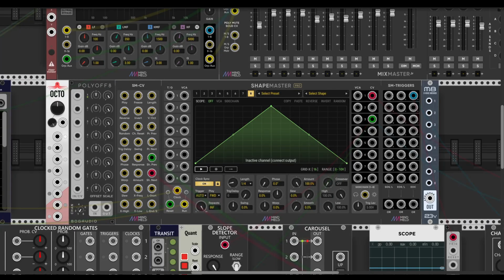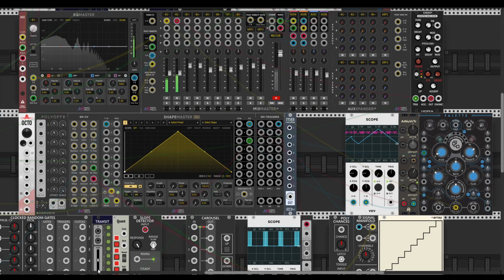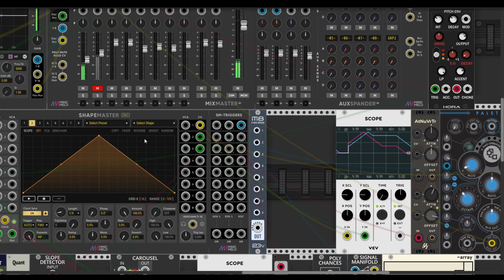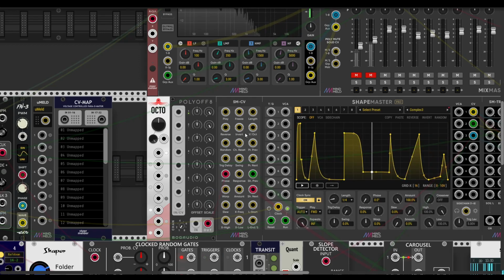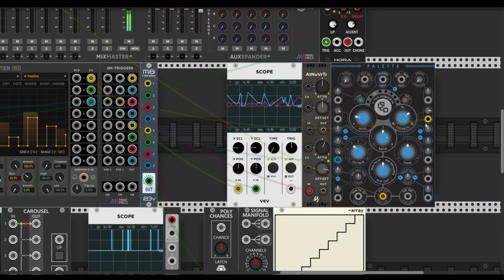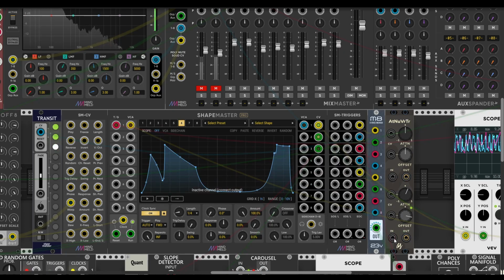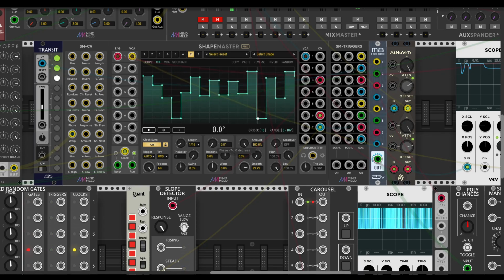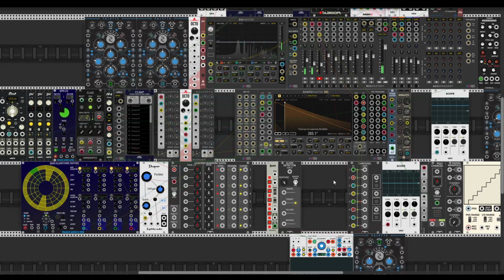Unobvious things about MindMeld ShapeMaster PRO | VCV Rack TUTORIAL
Ok in this video I'm gonna show you some maybe unobvious tips&tricks on ShapeMaster PRO and some of them even compatible with free version too! Of course there are a lot more of fun things that I didn't say in the video but even here you can maybe see your new favorite module from the other side because it's really complex one to catch it all at once. Have fun!

PC configuration